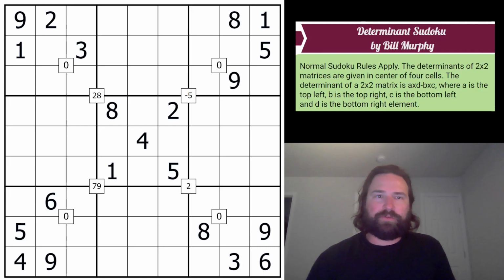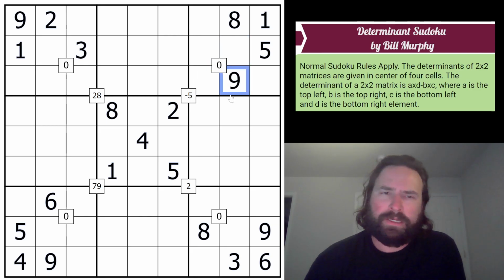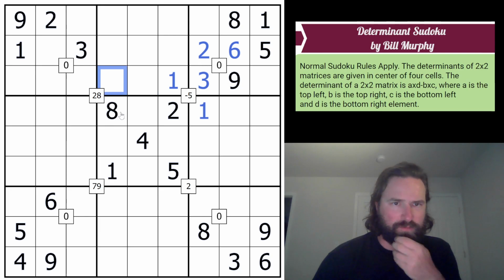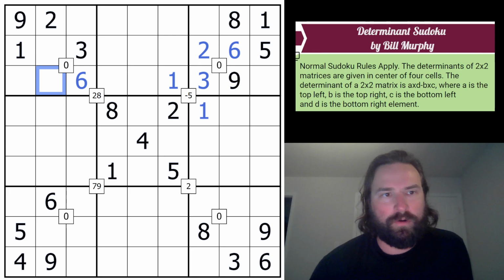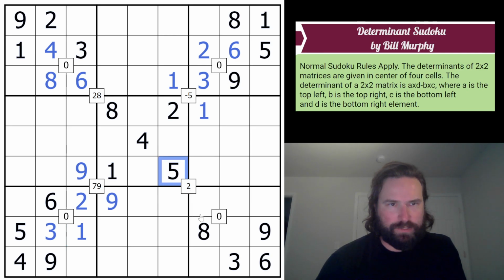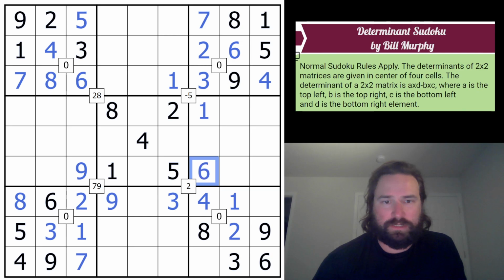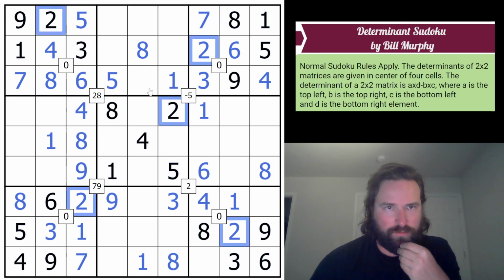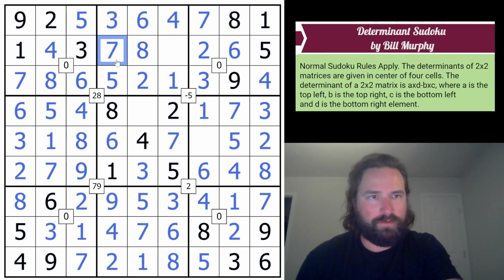DETERMINANT SUDOKU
Another GAS (genuinely approachable sudoku) from the cracking the cryptic guys. Pop over to their channel if you want to try the puzzle yourself!